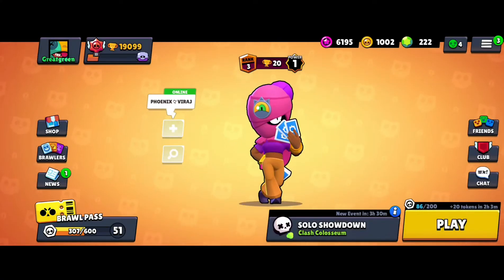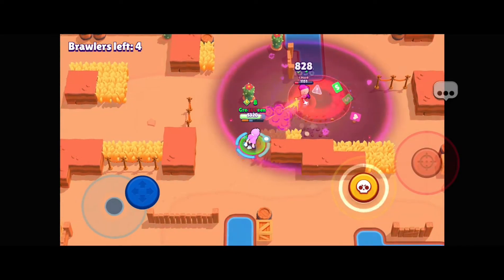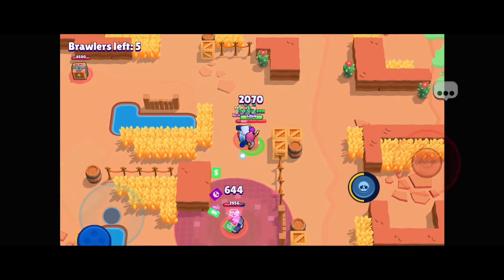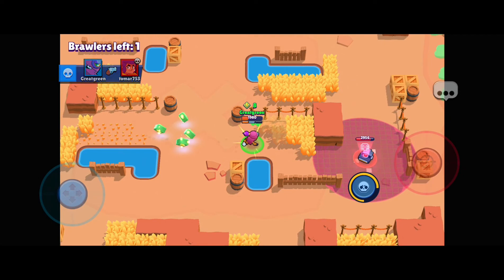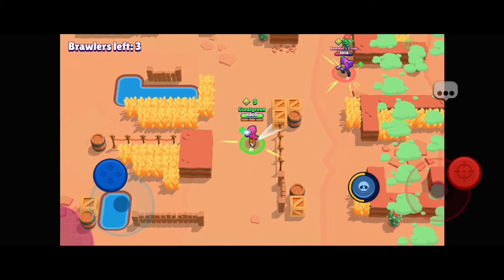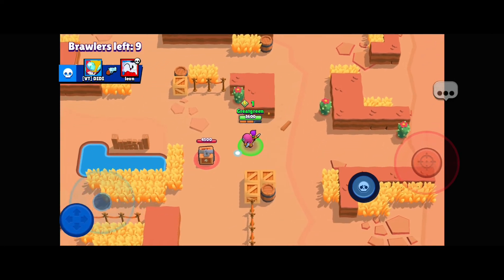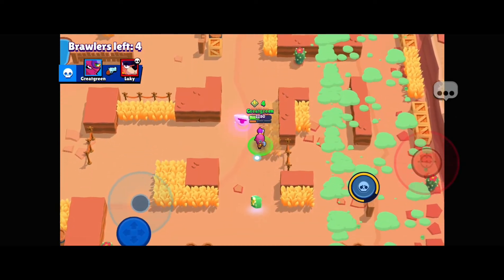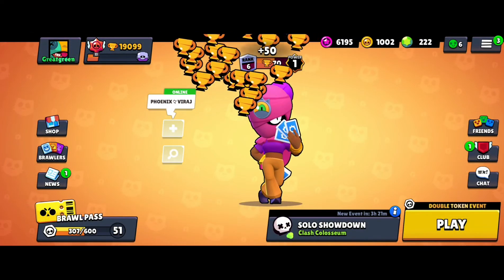Basic tips and tricks for Tara! Brawl Stars Gameplay with commentary! - Solo Showdown!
Brawl Stars Supercell
Have fun and enjoy!

Fast-paced 3v3 multiplayer and battle royale made for mobile! Play with friends or solo across a variety of game modes in under three minutes.

Unlock and upgrade dozens of Brawlers with powerful Super abilities, Star Powers and Gadgets! Collect unique skins to stand out and show off. Battle in a variety of mysterious locations within the Brawliverse!

- Showdown (Solo/Duo): A battle royale style fight for survival. Collect power ups for your Brawler. Grab a friend or play solo - be the last Brawler standing in the rowdiest battle royale yet. Winner take all!
- Special Events: Limited time special PvE and PvP game modes.
- Championship Challenge: Join Brawl Stars' esports scene with in-game qualifiers!

UNLOCK AND UPGRADE BRAWLERS
Collect and upgrade a variety of Brawlers with powerful Super abilities, Star Powers and Gadgets! Level them up and collect unique skins.

BRAWL PASS
Complete quests, open Brawl Boxes, earn Gems, pins and an exclusive Brawl Pass skin! Fresh content every season.

BECOME THE STAR PLAYER
Climb the local and regional leaderboards to prove you’re the greatest Brawler of them all!

CONSTANTLY EVOLVING
Look out for new Brawlers, skins, maps, special events and games modes in the future.

PLEASE NOTE! Brawl Stars is free to download and play, however, some game items can also be purchased for real money. If you don't want to use this feature, please disable in-app purchases in your device's settings.

Features:
- Team up for real-time 3v3 battles against players from across the world
- A fast-paced multiplayer battle royale mode made for mobile
- Unlock and collect new, powerful Brawlers - each with a signature attack and Super ability
- New events and game modes daily
- Climb to the top of the leaderboards in global and local rankings
- Join or start your own Club with fellow players to share tips and battle together
- Customize Brawlers with unlockable skins
- Player-designed maps offer challenging new terrain to master

From the makers of Clash of Clans, Clash Royale and Boom Beach!